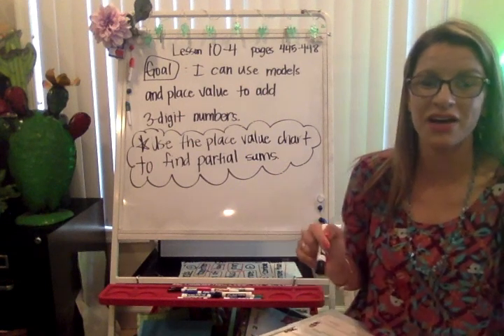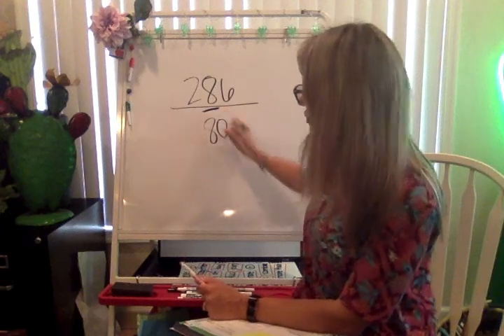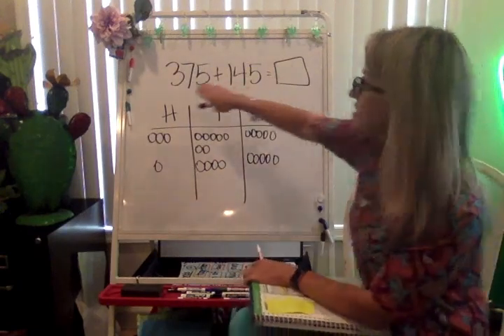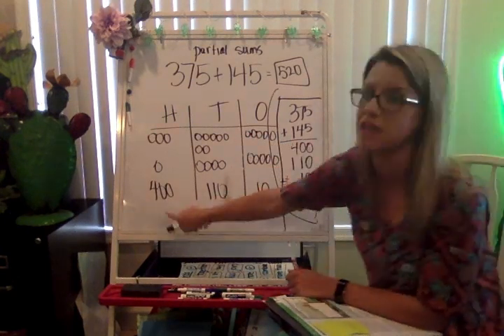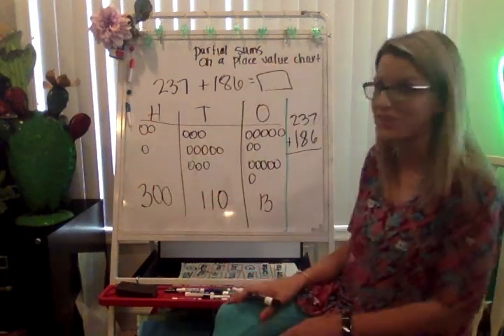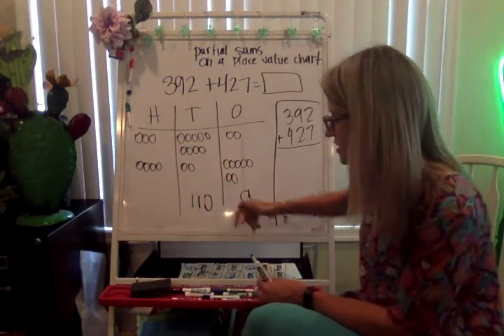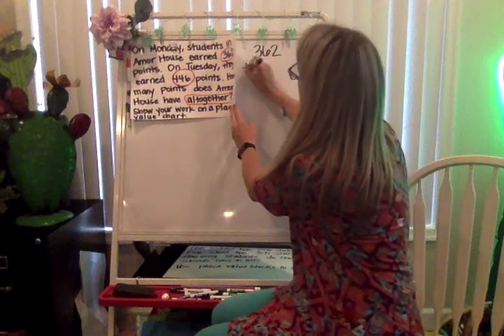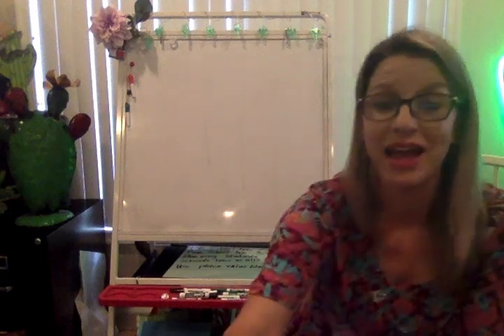EnVision Math, Gr. 2 Topic 10 Lesson 4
EnVision Math Grade 2 Lesson 10.4
Workbook pages 445-448
Goal: I can use models and place value to add 3-digit numbers.
This lesson will show how to add three digit numbers using place value and models.

Students will learn to use the place value chart and model addition equations that have three digits.  Students will also learn to use the place value chart to show a partial sums equation.